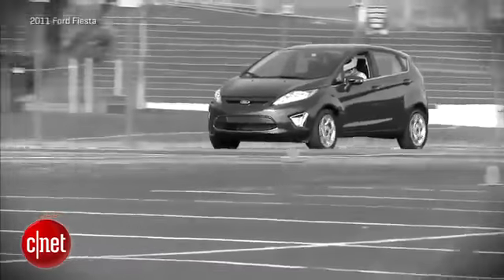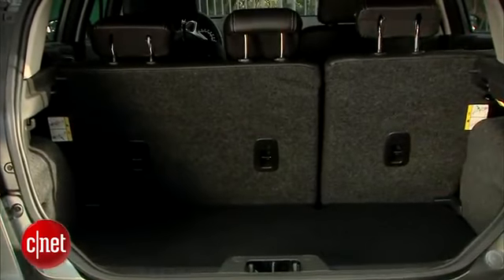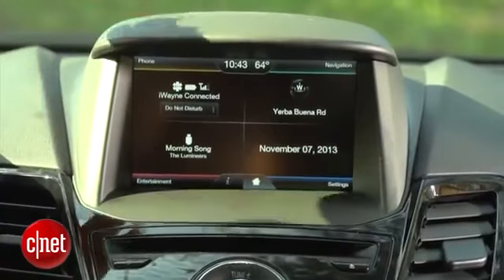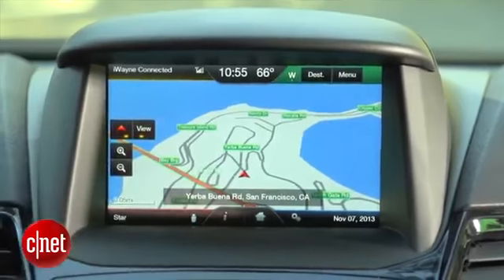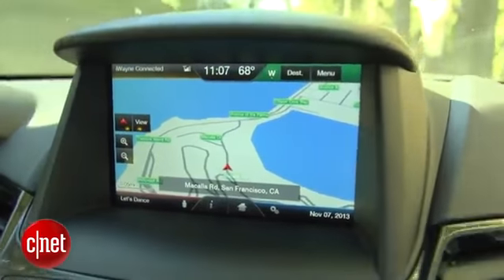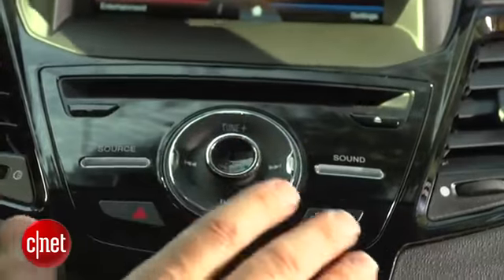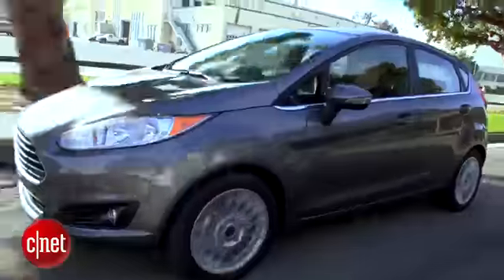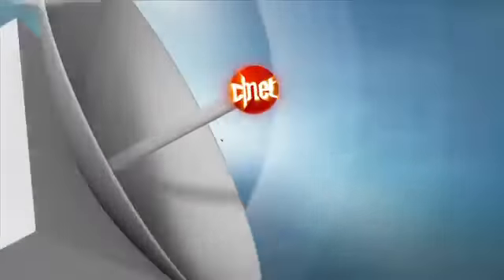Car Tech - 2014 Ford Fiesta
The Fiesta hatchback gains the power of MyFord Touch for the 2014 model year, along with a style update. But wait until next year for ...